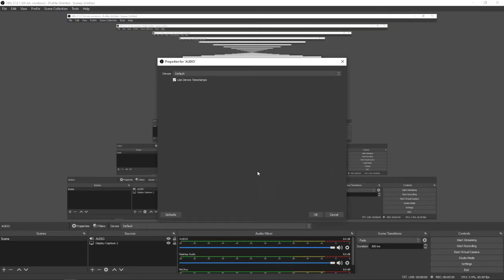How to Record Your Audio on OBS Studio! | OBS Tutorial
In this video, I show you how you can record your audio from your laptop/PC through OBS studio.